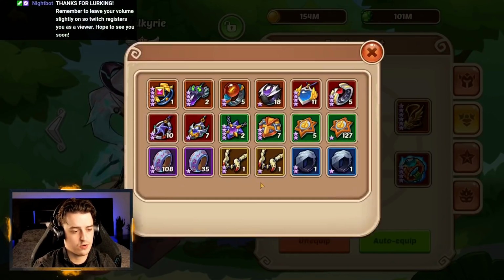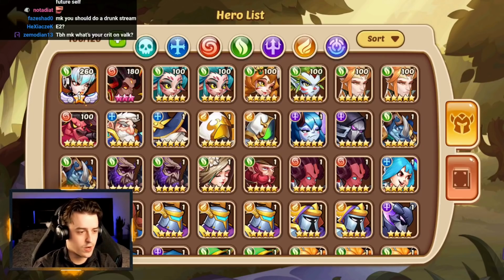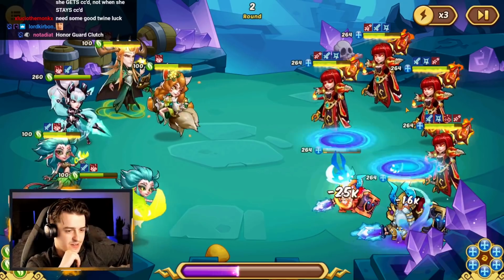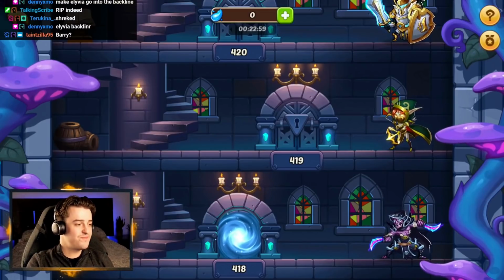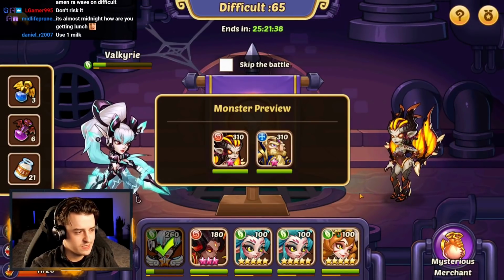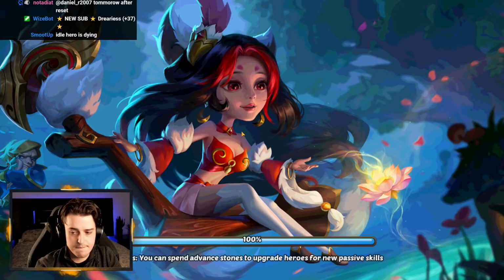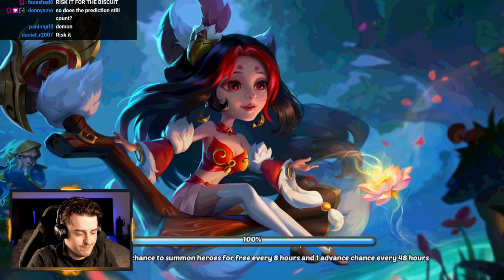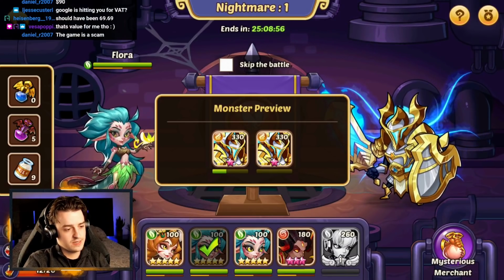So this is why I hate Asmodel... - Road to E5: S3 E14 - An IDLE HEROES F2P Series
It's time to get some strong gear on our Valkyrie!